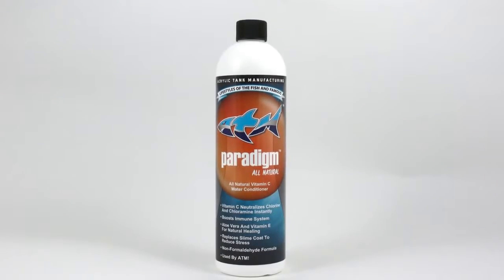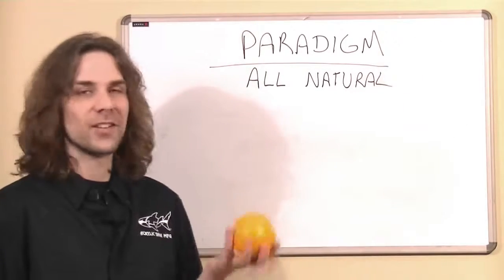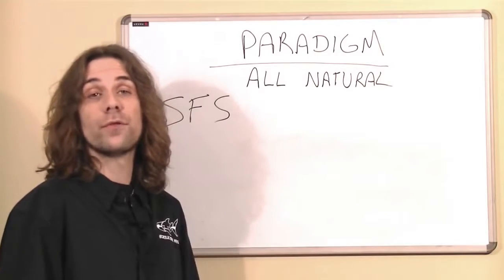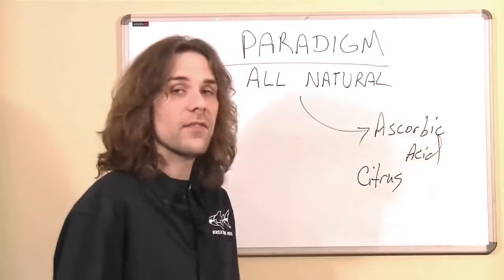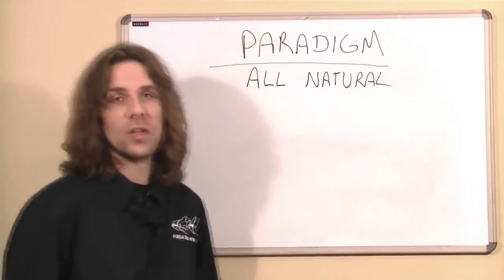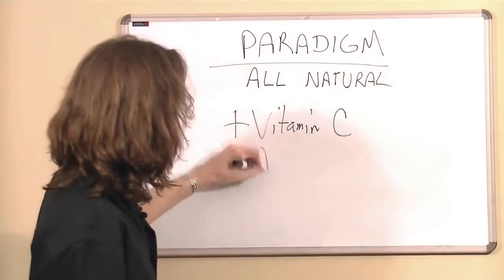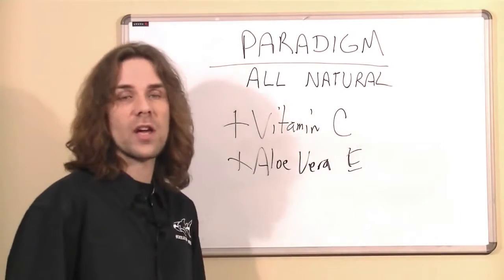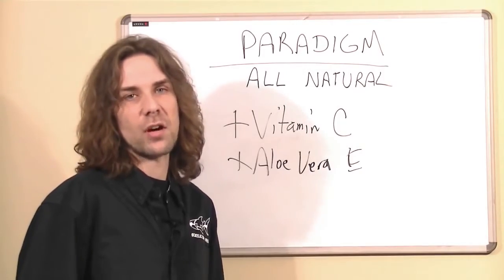ATM Paradigm Tutorial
It’s Only Natural

The only all natural water conditioner on the market is Paradigm.  As we move into the future of aquarium keeping, a premium is set on all natural solutions. ATM’s Paradigm is an innovation in dechlorinating, utilising Vitamin C for detoxifying tap water. Vitamin C boosts immune system while aloe vera promotes natural healing.  Paradigm also helps ATM Colony nitrifying bacteria stick faster to filtration media.